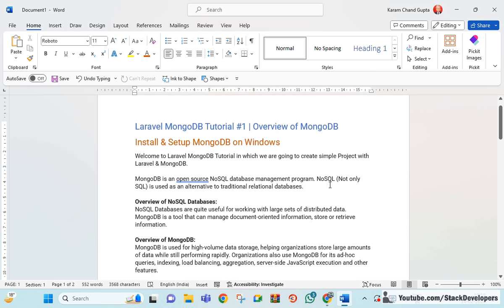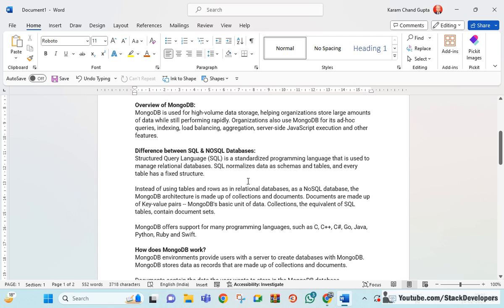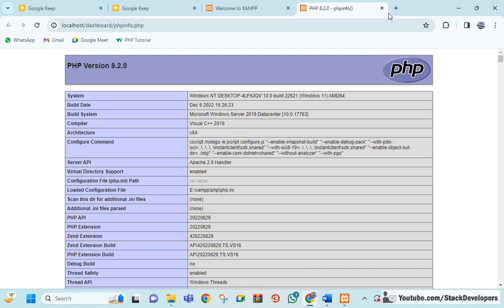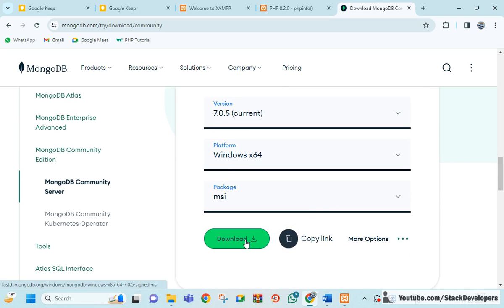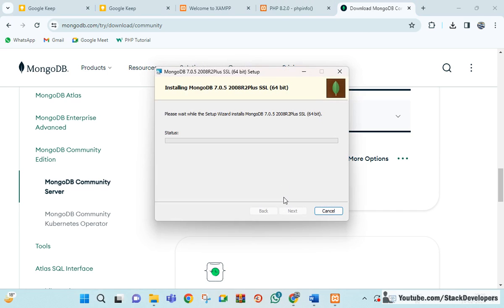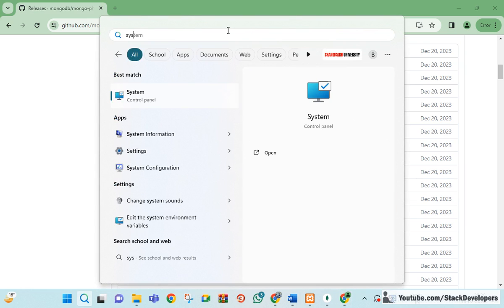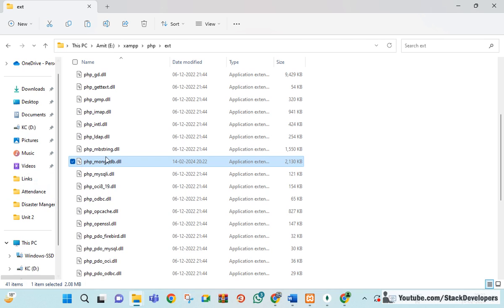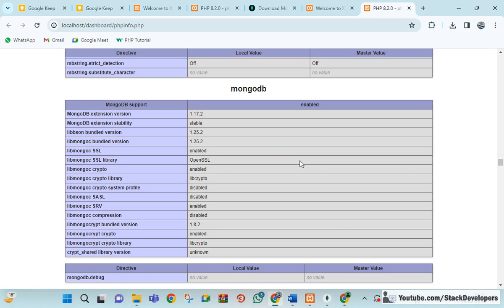Laravel MongoDB Tutorial #1 | Overview of MongoDB | Install MongoDB on Windows | Setup MongoDB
Welcome to Laravel MongoDB Tutorial in which we are going to create simple Project with Laravel & MongoDB.

MongoDB is an open source NoSQL database management program. NoSQL (Not only SQL) is used as an alternative to traditional relational databases.

Overview of NoSQL Databases:
NoSQL Databases are quite useful for working with large sets of distributed data. MongoDB is a tool that can manage document-oriented information, store or retrieve information.

Overview of MongoDB:
MongoDB is used for high-volume data storage, helping organizations store large amounts of data while still performing rapidly. Organizations also use MongoDB for its ad-hoc queries, indexing, load balancing, aggregation, server-side JavaScript execution and other features.

Difference between SQL & NOSQL Databases:
Structured Query Language (SQL) is a standardized programming language that is used to manage relational databases. SQL normalizes data as schemas and tables, and every table has a fixed structure.

Instead of using tables and rows as in relational databases, as a NoSQL database, the MongoDB architecture is made up of collections and documents. Documents are made up of Key-value pairs -- MongoDB's basic unit of data. Collections, the equivalent of SQL tables, contain document sets.

MongoDB offers support for many programming languages, such as C, C++, C#, Go, Java, Python, Ruby and Swift.

How does MongoDB work?
MongoDB environments provide users with a server to create databases with MongoDB. MongoDB stores data as records that are made up of collections and documents.

MongoDB for Laravel:
And most importantly, MongoDB is a great choice for Laravel projects. As we get started with Laravel development using MongoDB, we'll work through an example of how to build a application.

Pre Requirements:
Install Xampp or Wamp Server for Apache Server to run PHP & Laravel Projects with MongoDB

Steps to Install MongoDB on Windows:
1) Install MongoDB Community Server
2) Install MongoDB PHP Driver / Extension

1) Install MongoDB Community Server
Install MongoDB Community Server from below link for Windows:
(Check MongoDB Compass to install it)

2) Install MongoDB PHP Driver / Extension
Install MongoDB PHP Driver / Extension from below link as per your Windows OS Version:

2.1) To install the correct version, check if your PHP version supports ts or nts and also x86 or x64 like in Xampp for PHP 8; go to path \xampp\php\ and if php8ts.dll file found, it means it supports ts version
2.2) Now download supported version and copy php_mongodb.dll file at path  \xampp\php\ext\
2.3 Add the following line to the php.ini file located at path \xampp\php\:
extension=php_mongodb.dll